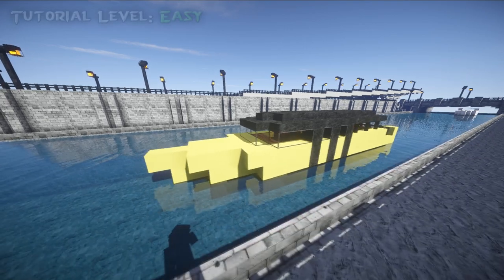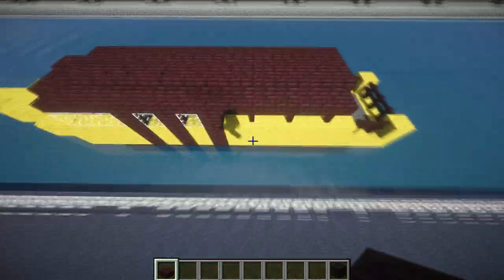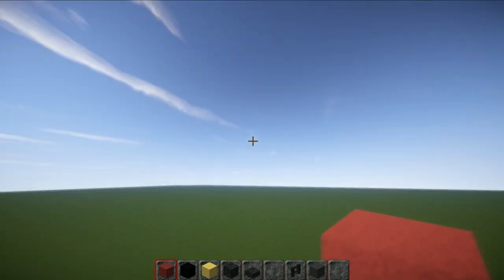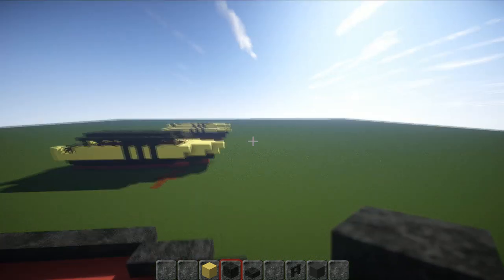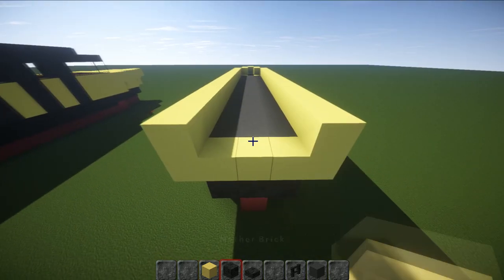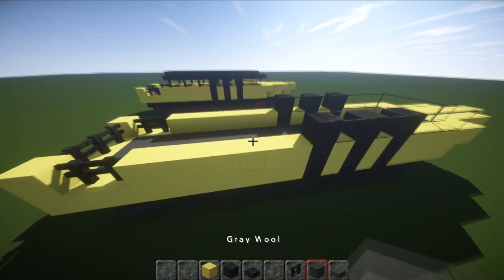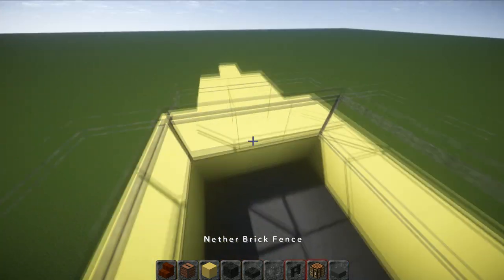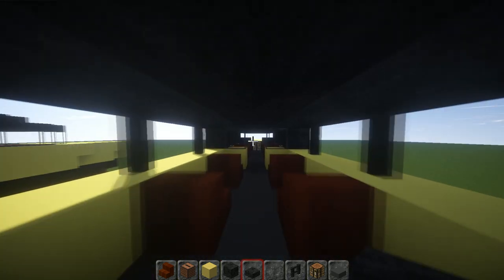Minecraft: Taxi Boat Tutorial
"Space 01" and "Sunlight"  by Machinimasound.com